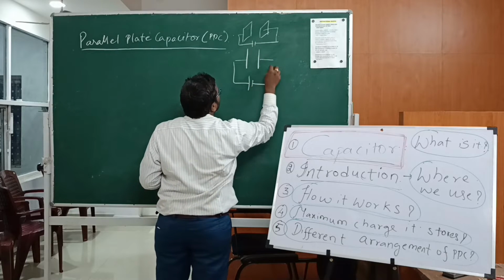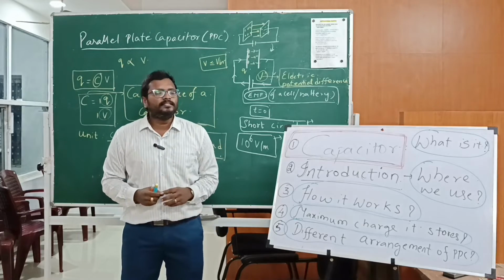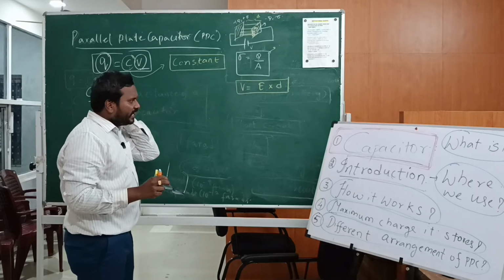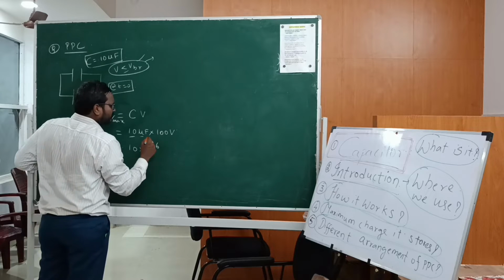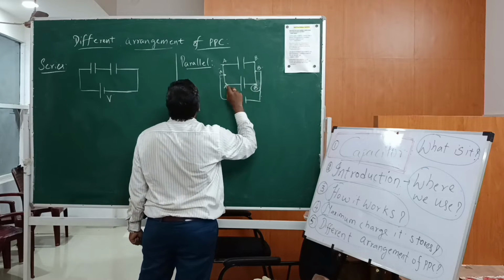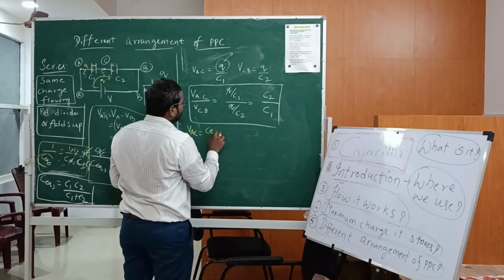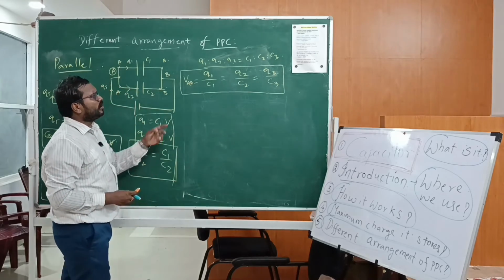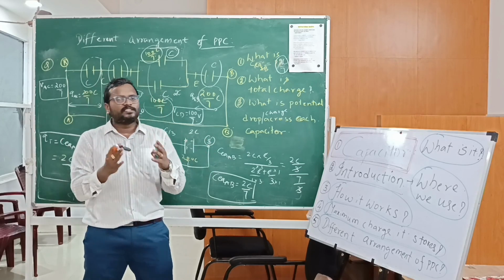Capacitors Explained in One Hour | Basic Concepts for NEET, JEE & Olympiad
Capacitors Explained in One Hour | Basic  Concepts for NEET, JEE & Olympiad: Welcome to this 1‑hour complete session on Capacitors — the perfect video for JEE, NEET, and Olympiad aspirants who want to build a rock‑solid foundation in electrostatics.In this detailed lesson, you will understand what a capacitor is, how it works, and why it’s an essential concept in electricity and magnetism. The video starts from the very basics and gradually moves toward series and parallel combinations, minimum charge storage, and practical concept applications.📘 What you’ll learn in this session:Meaning and working principle of a capacitorConcept of capacitance and energy stored in a capacitorMinimum possible charge in a capacitorSeries and parallel combinations of capacitorsRole of dielectric materialsTwo basic numerical problems explained for conceptual clarityCommon mistakes to avoid in competitive exams🎯 Who should watch this?
Ideal for:NEET aspirants mastering ElectrostaticsJEE Main & Advanced students revising CapacitorsOlympiad and board exam students aiming for crystal‑clear understanding💡 Watch till the end for interactive problem solving, real exam‑style questions, and concept shortcuts every student should know before the exam!If you find this helpful, like, comment your doubts, share with your friends, and subscribe for more deep‑concept physics lectures.